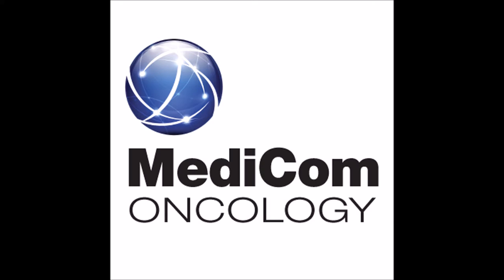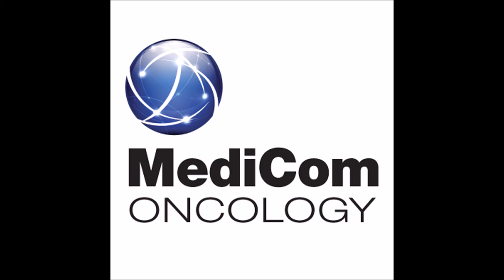What are the optimal imaging methods to determine extent of bone disease in newly diagnosed MM?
Dr. Ruben Niesvizky discusses newer approaches for imaging in patients who have multiple myeloma with bone disease, including the benefits of combining modalities such MRI and PET scan.

Join our online communities to begin receiving free continuing medical education (CME) credit today!